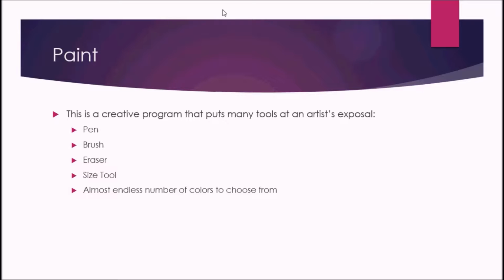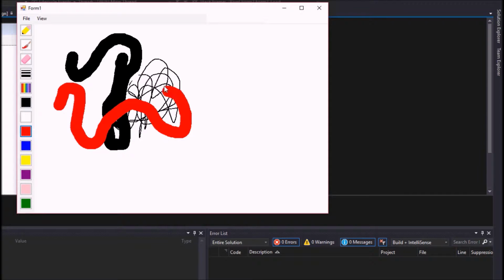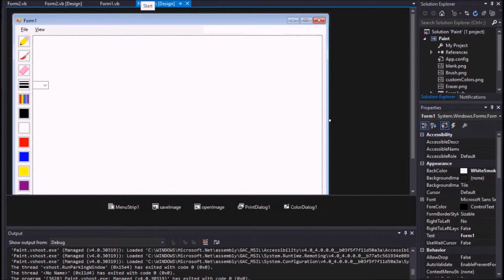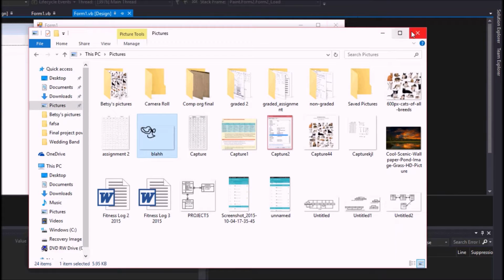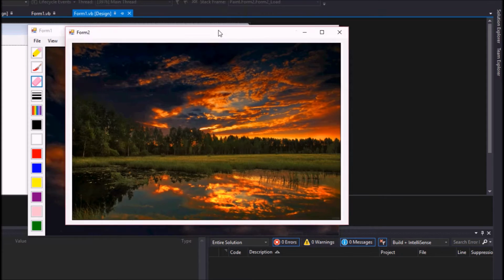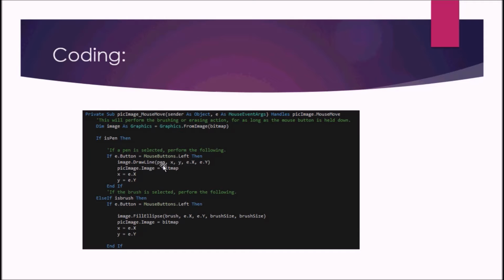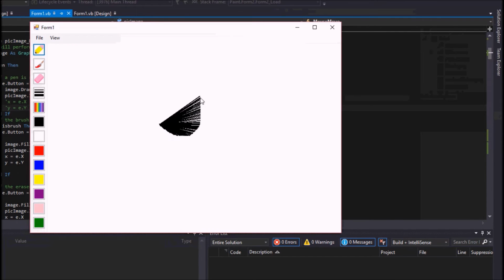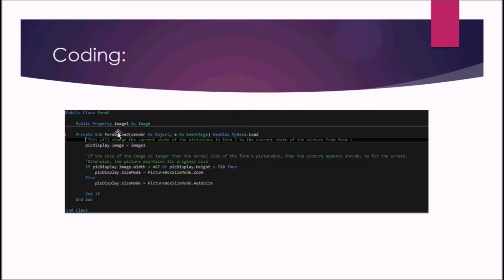GUI - Paint Final Project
A standard paint application made in Visual Basic